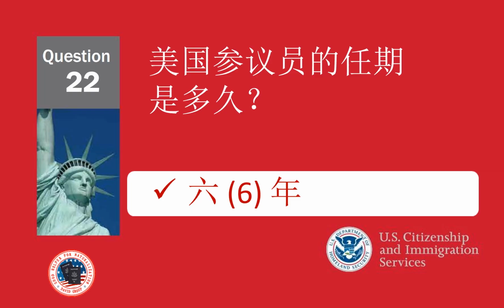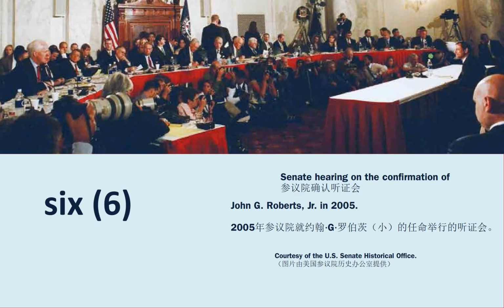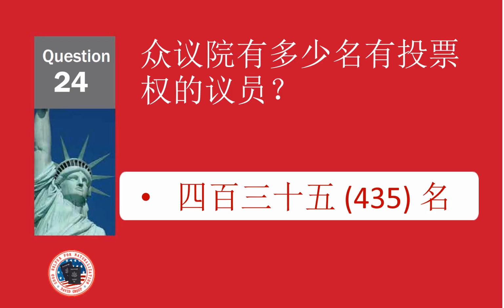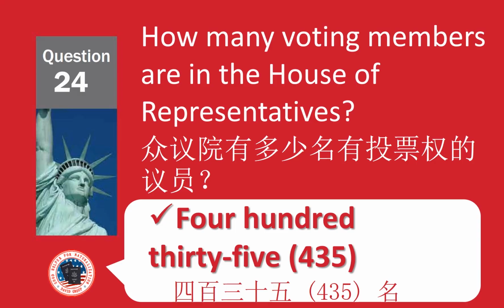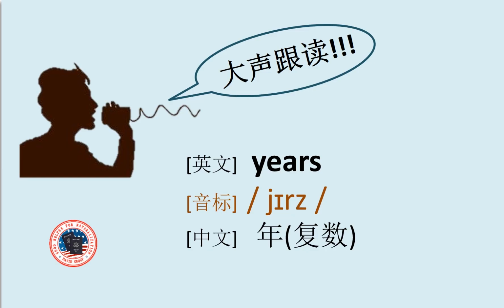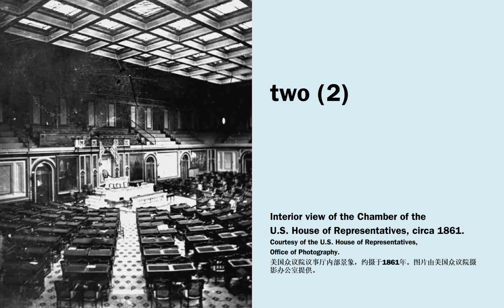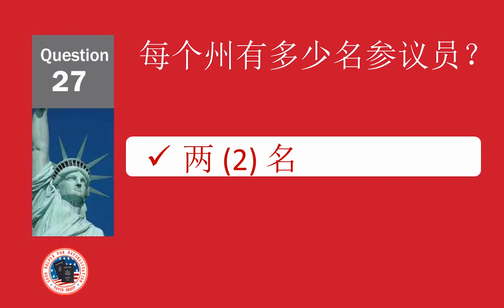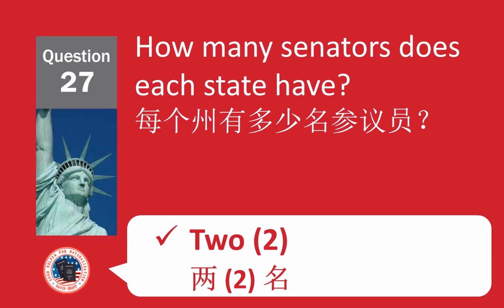【入籍128题】第21–30题｜超慢速讲解＋关键词练习｜适合英语零基础与长者｜Slow English Practice for Beginners & Seniors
00:00-01:25开场白
01:25-14:39正文

本集是 美国入籍考试 128 题（2025 版） 的 第 21–30 题，专为 英语零基础、长者学习者、以及需要慢速清晰讲解的申请者准备。

在这期视频中，你将学习：
每题的中文解说
英语关键词（慢速 + 重复）
听得懂问题的技巧
简单易记的回答示例
能帮助老年人轻松掌握的节奏与方式

本频道使用先进的 技术，确保发音清晰、标准、易懂。
希望帮助每一位申请者顺利通过面试，安心、从容地迈向美国公民之路。

📌 本集内容 (Questions 1–10)

📌 适合对象
英语零基础申请者
长者（60岁以上）
希望慢速、清晰练习的学习者
正准备面试、需要反复练习的人

你的支持会帮助我们制作更多清晰、实用、温和的教学内容。
祝你顺利通过入籍面试！